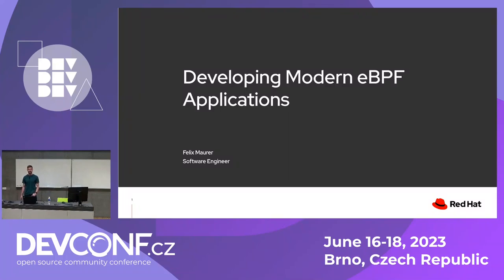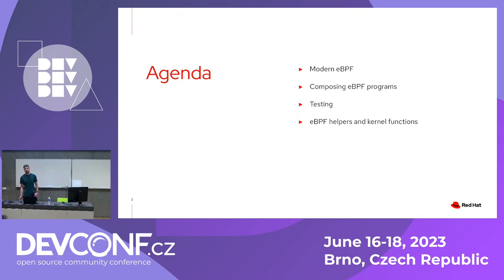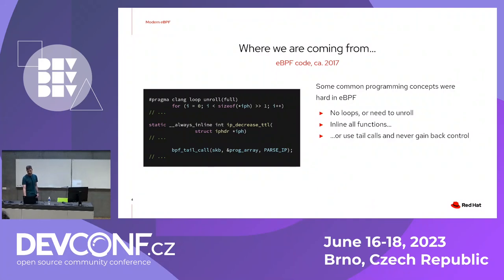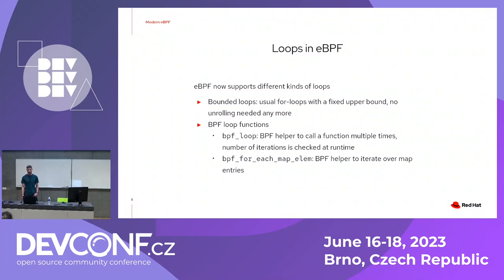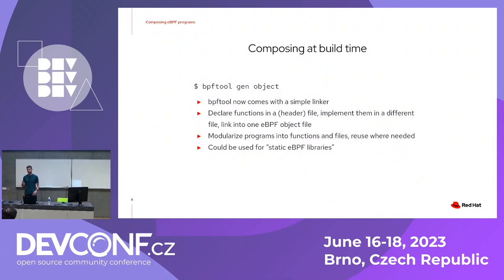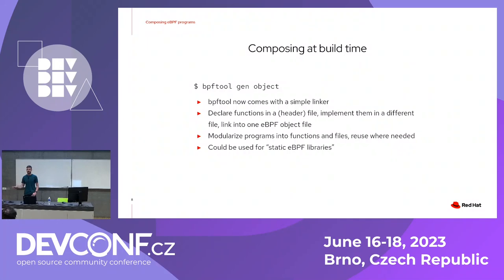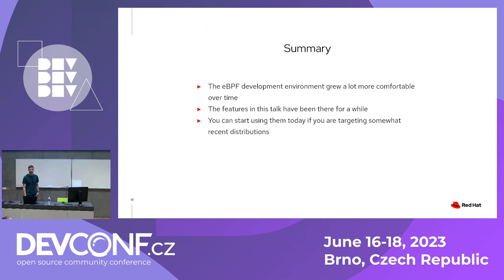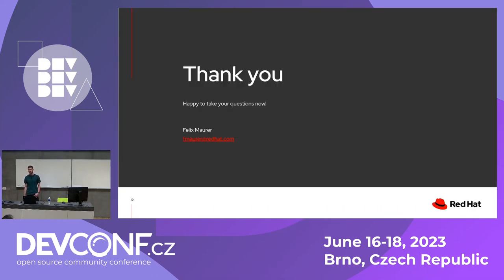Developing Modern eBPF Applications - DevConf.CZ 2023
Speaker(s): Felix Maurer

You found yourself interested in the possibilities of eBPF and read many of the code examples, but they all look slightly different and some seem to use arcane C constructs? Rest assured, modern eBPF code can be much simpler to read and write!

The eBPF ecosystem has matured and many restrictions from the early days do not apply anymore. Instead, we now can use a number of modern features that allow us to build maintainable eBPF applications. This talk will provide an overview with hands-on examples of how you can make your life easier as an eBPF developer when your applications grow in size and complexity. The focus will be on networking applications, but many of the concepts also apply to tracing eBPF programs.

After this talk, you will be able to better navigate the eBPF development landscape and hopefully you can remove some old cruft from your eBPF programs that is not needed anymore in 2023.